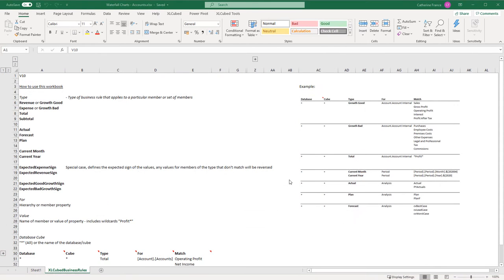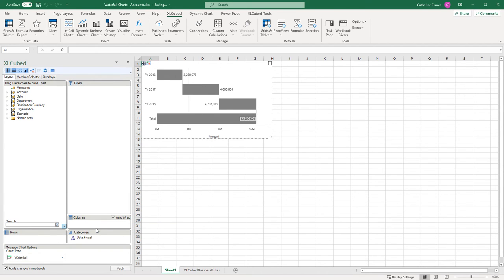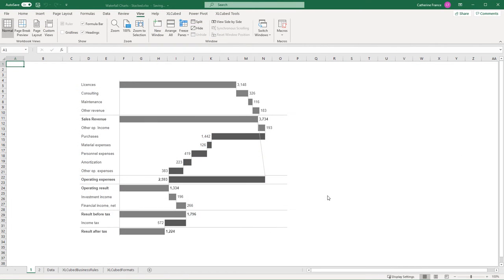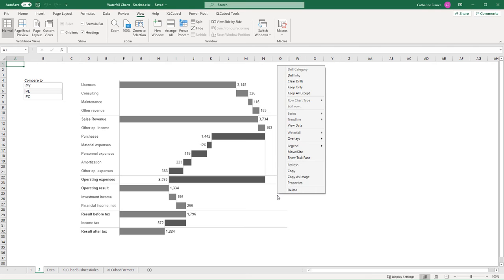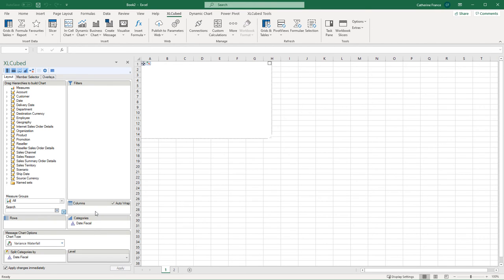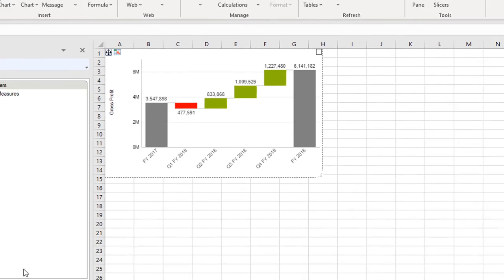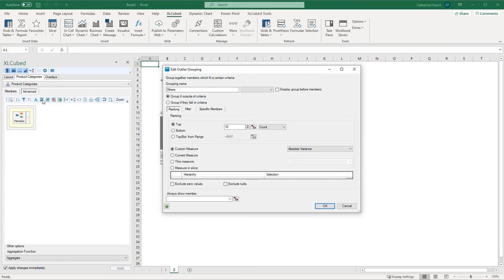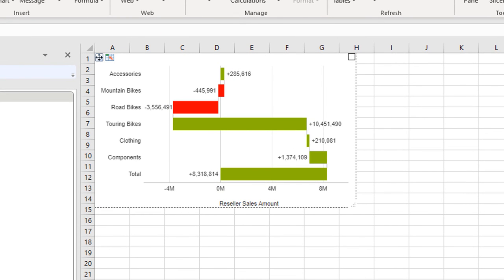Waterfall Charts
This tutorial explains how to get started with the different types of waterfall charts in XLCubed 10.

00:00 Intro
00:48 Waterfall
02:30 Variance Waterfall
04:06 Delta Waterfall